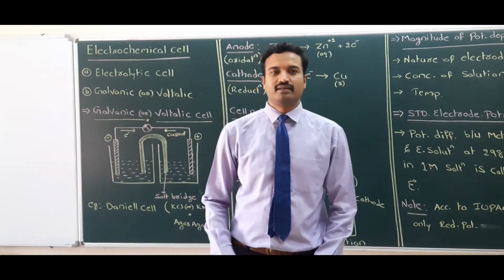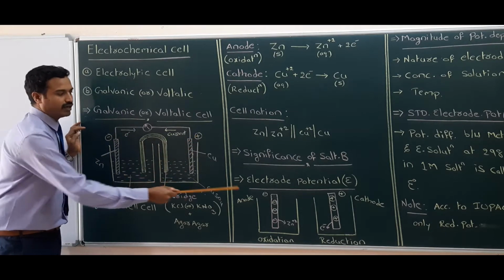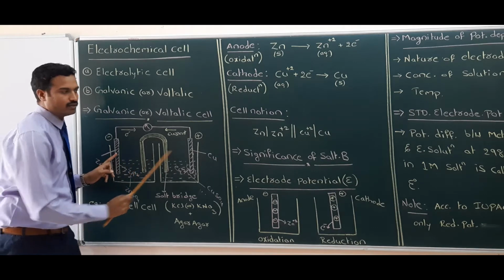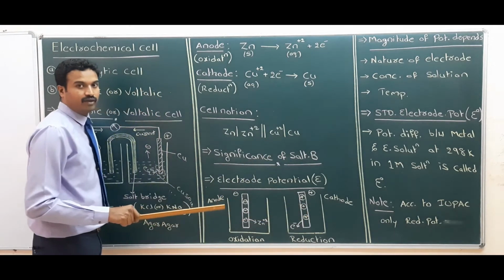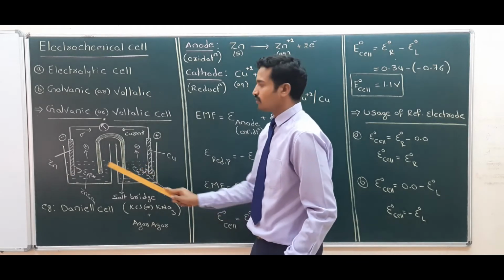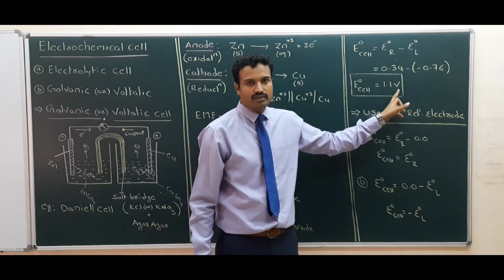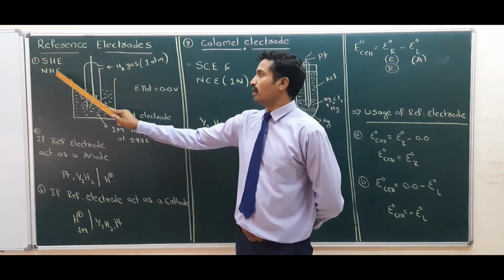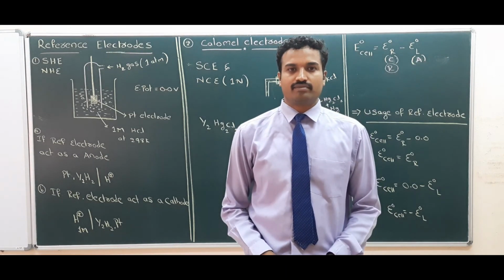Electrochemistry IIPUC Chemistry NCERT Electrochemical cell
Session-4 Electrochemical cell